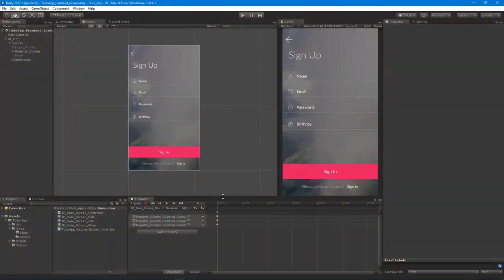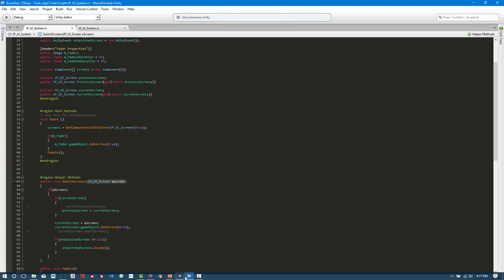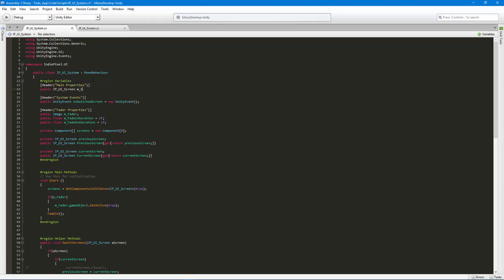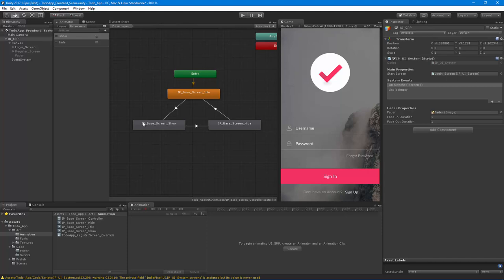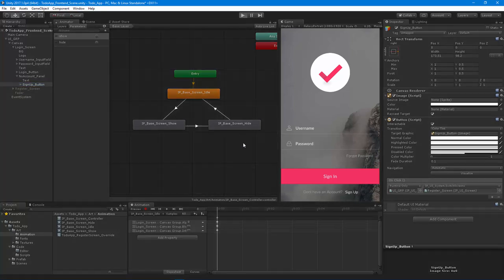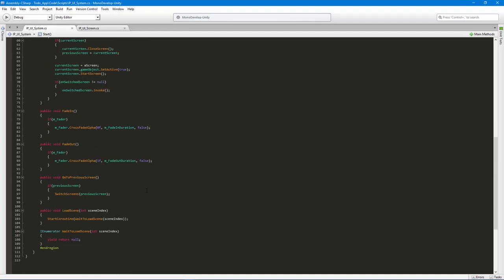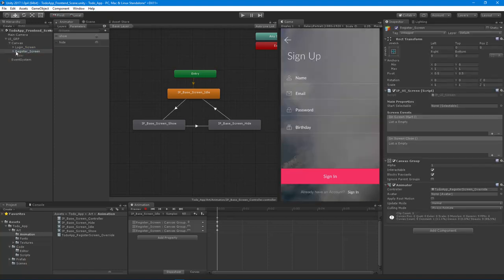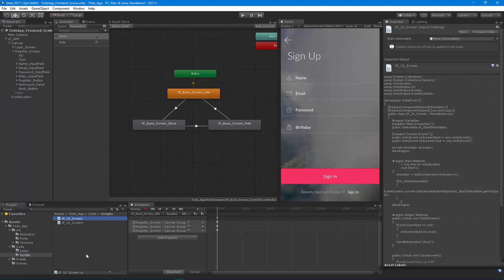Unity 2017 - Reusable UI System - Lecture 008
With all of our core pieces in place, lets hook up the Screen switching and watch the magic of our UI System take place!  You will soon discover how powerful this system can be for all of your Unity projects, no matter which platform you are developing for!